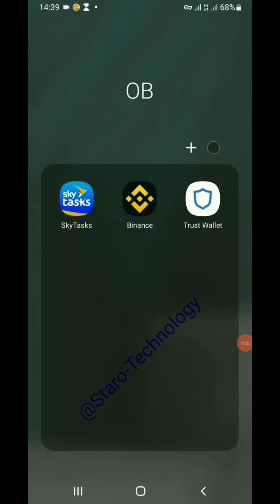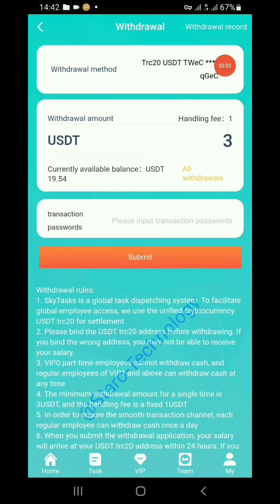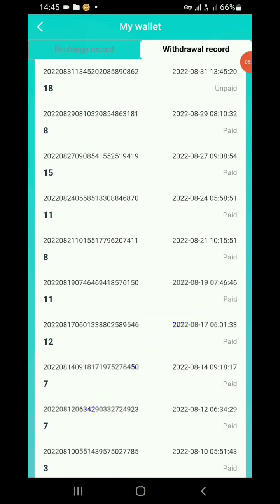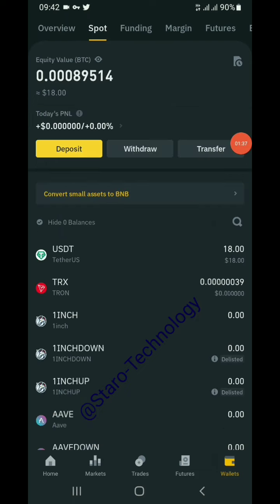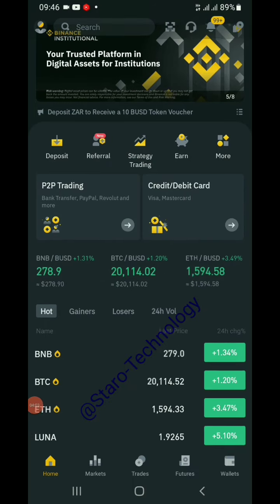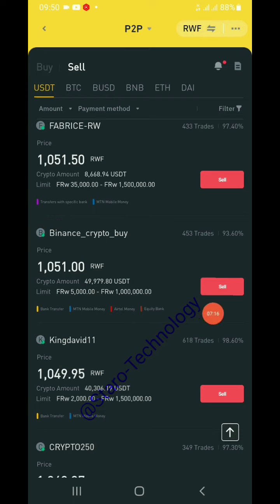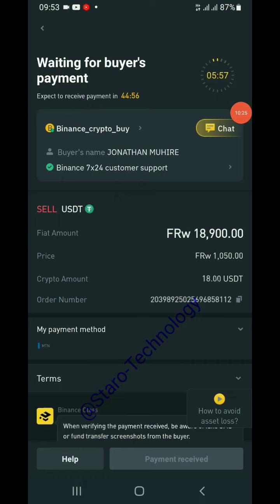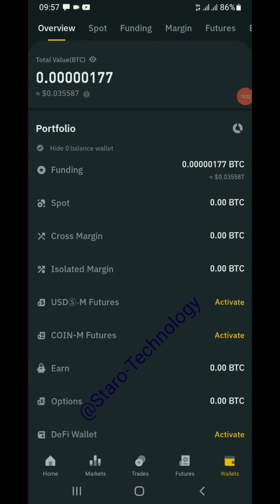SkyTasks: How to make withdraw to your Bank account/ Mobile Money (Fiat Money) From SkyTask Platform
Thanks to Skytasks for giving me a new job opportunity. I'm building my own team and getting rich together. Please follow the link and register for a work account of your own now. Paid daily. Share the link now and receive $3 immediately.

Skytasks Invitation Code
146373

Binance refferal ID
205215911